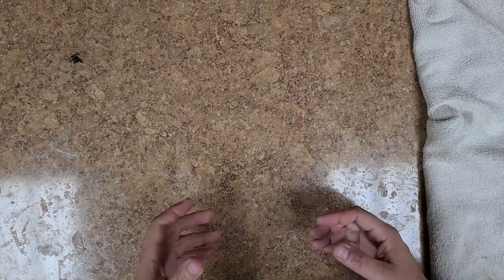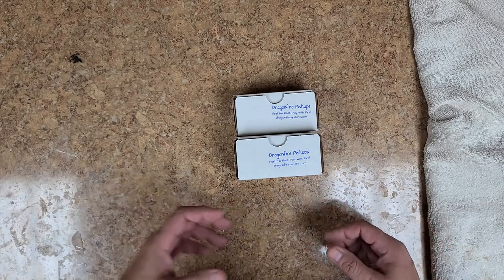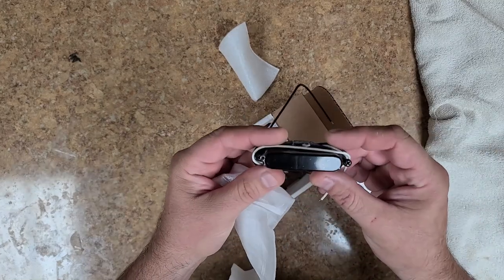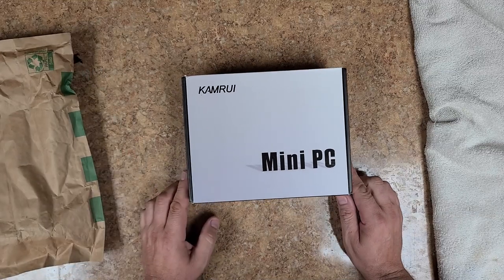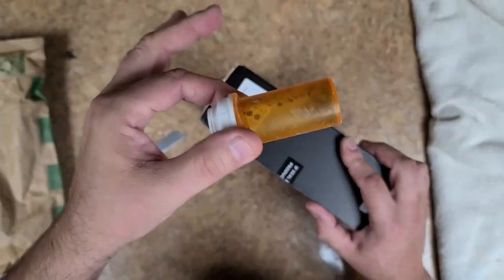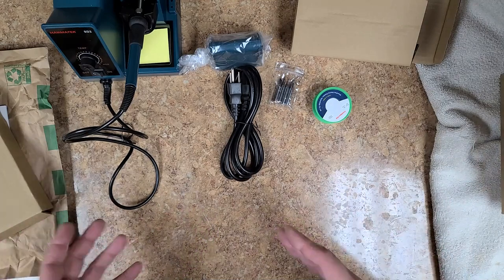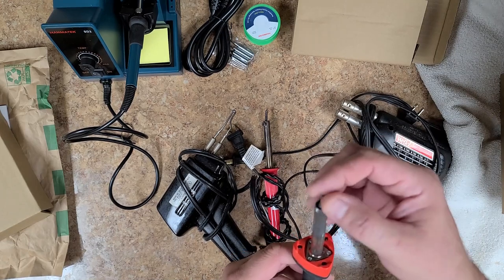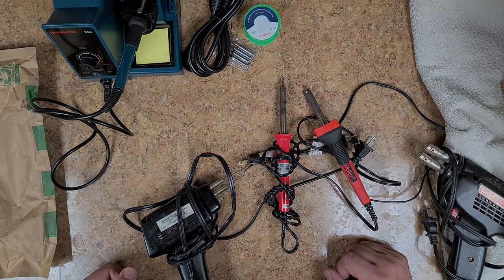Its an Unboxing Day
Welcome...  Just a few things I needed to help out with what I have been doing.